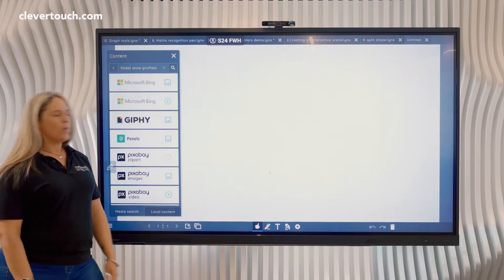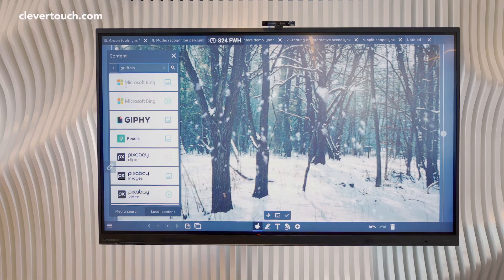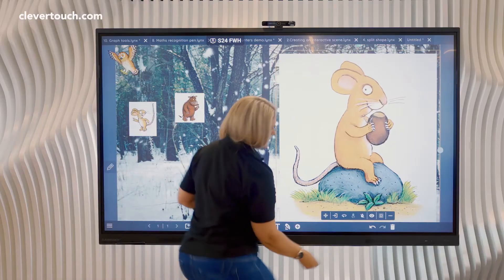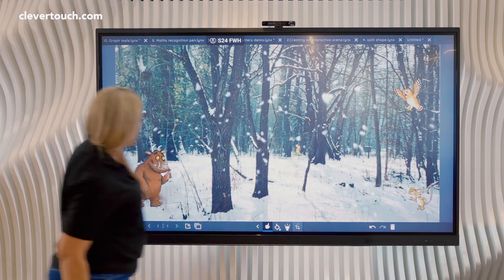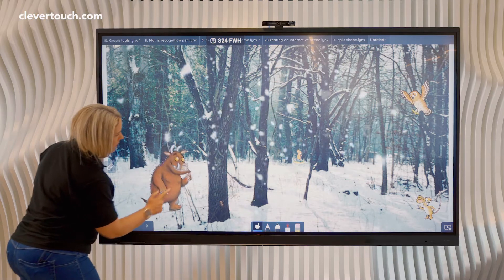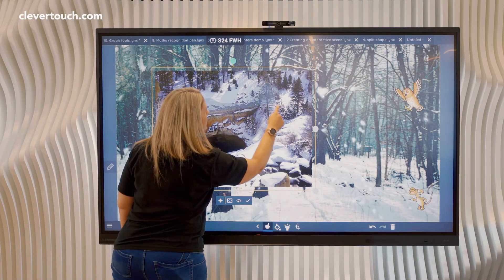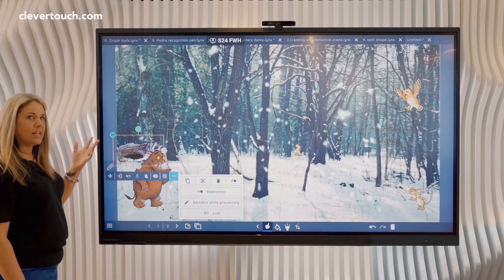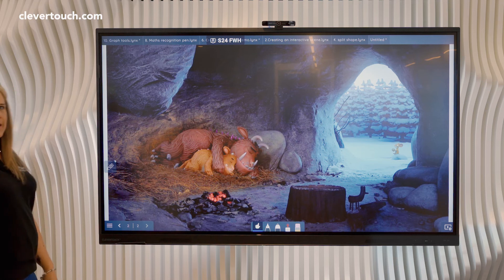Clevertouch | LYNX Tip 2: Creating an interactive scene | LYNX Whiteboard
Watch Gilly give a demonstration on how to create a cool interactive scene in LYNX! An interactive scene can bring any lesson to life, encouraging classroom engagement and creating memorable learning experiences!